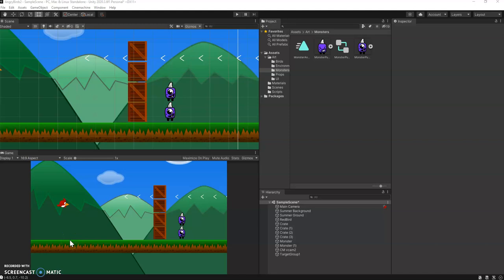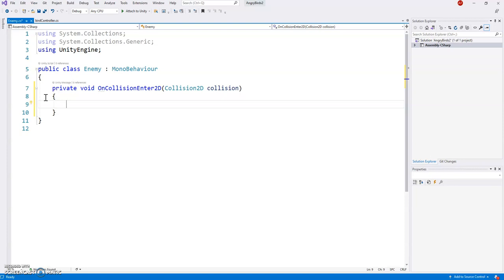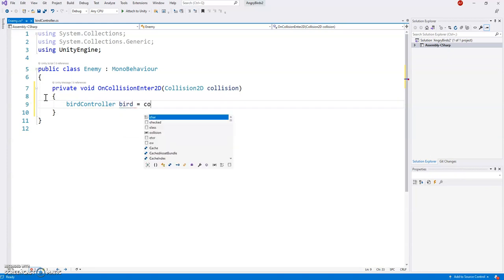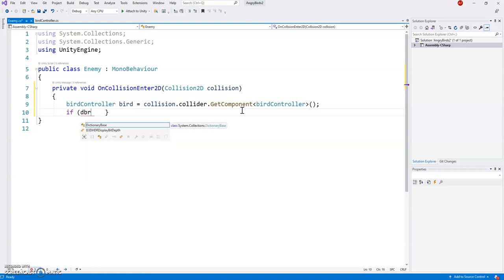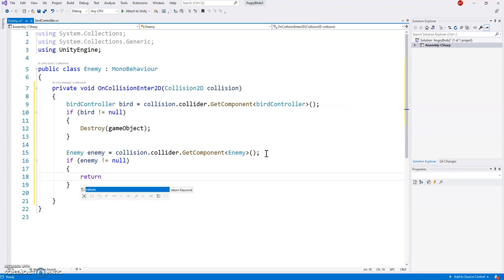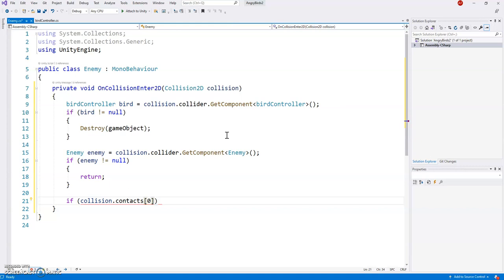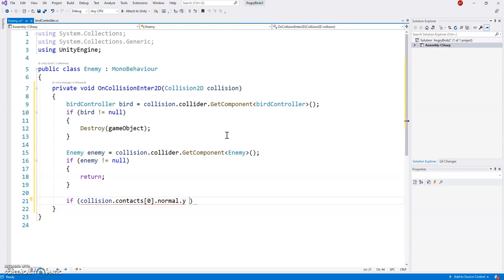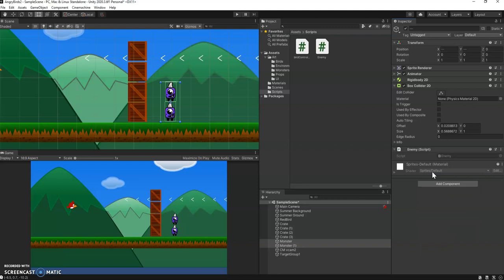Furious Fowl 07